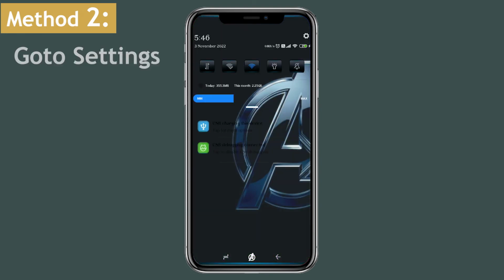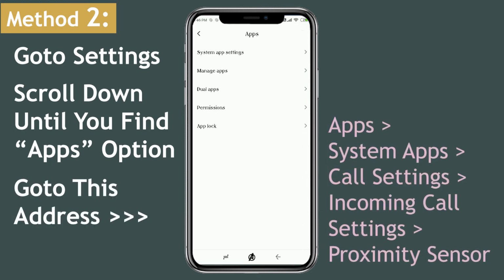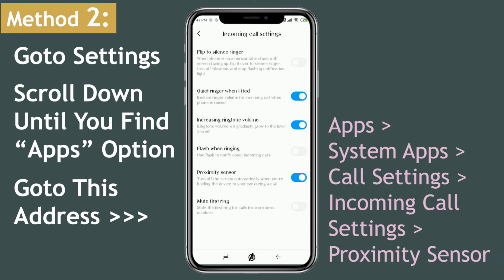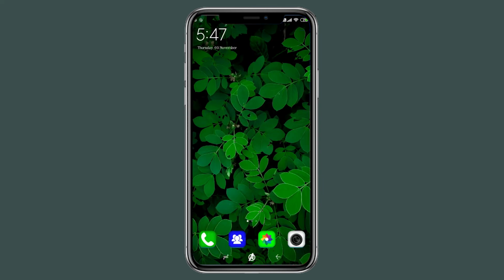Fix Black Screen During Call In Xaomi Phones in 2023 | Redmi Screen Off In Call Fix | TECH SPERM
About This Video :
In this video we are going to Fix Black Screen during calls in xaomi/redmi phones, this will help to fix any phone with miui, and method 1 will help with any phone.

Hey Guys,
This Welcome To TECH SPERM, Because TECH Is In our Genes.
Fix MI Black Screen During Call In Xaomi Phones in 2023 | Redmi Screen off In Call Fix | TECH SPERM
Recommendation.
If You Liked the Video You Might Also Want To Watch Our Video On Top 10 Emulators For Android.

IMPORTANT NOTICE:
These All Things Are Copyrighted. We Just Edited And Published To Audience For Educational & Technical Purpose Only.

About this channel:
In this channel, we share all types of Tech related content(TECH SPERM)